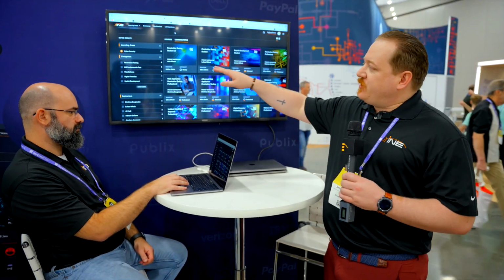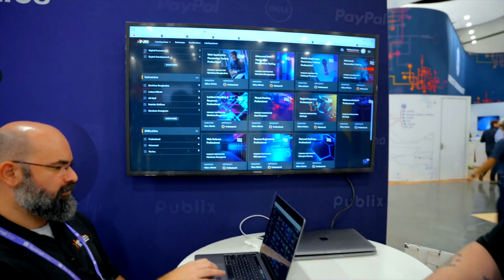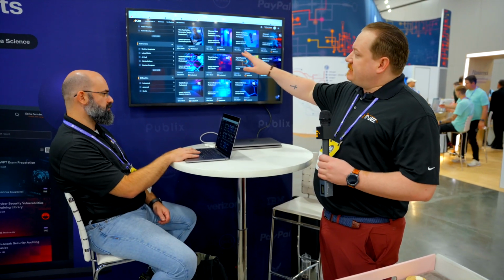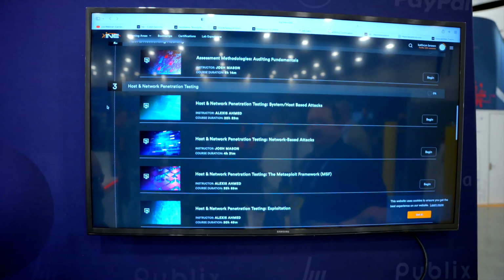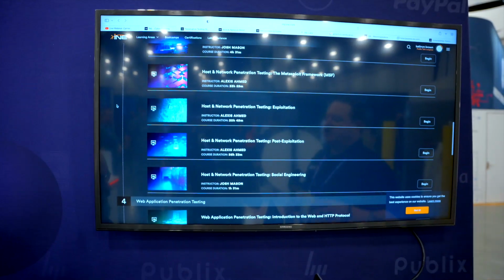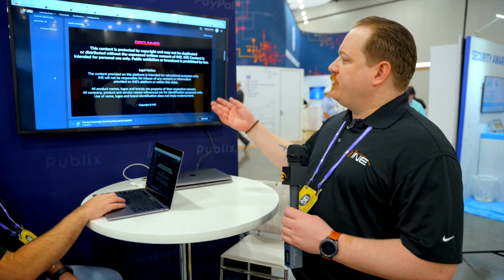INE Lab Demo w/ Jack Reedy @ Black Hat USA 2022, Las Vegas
INE Director of Cyber Security Content,  Jack Reedy demonstrates INE's exclusive in-browser labs @ Black Hat USA 2022 in Las Vegas!